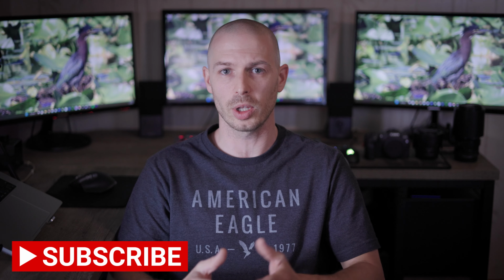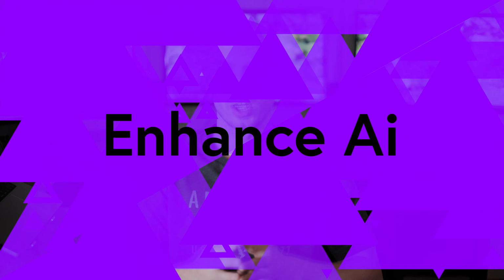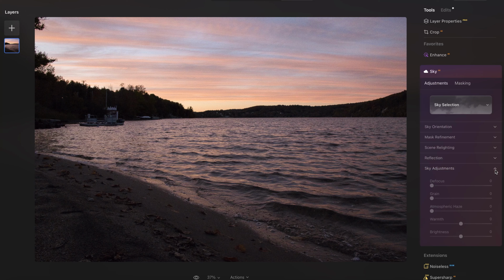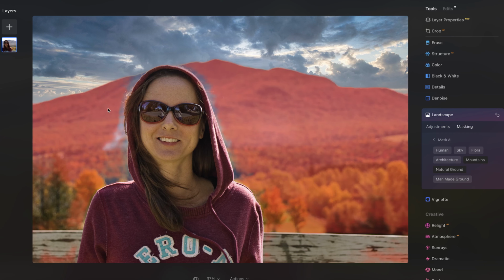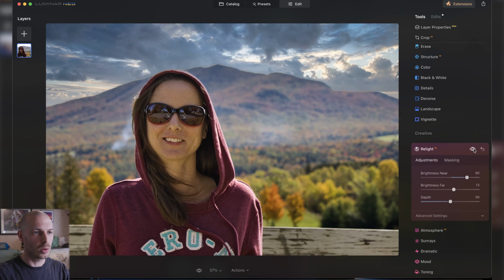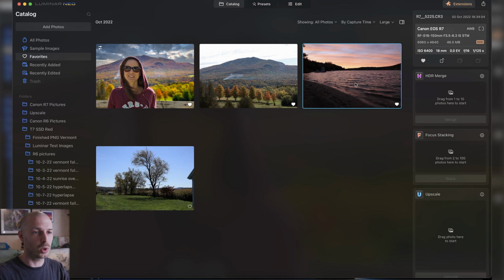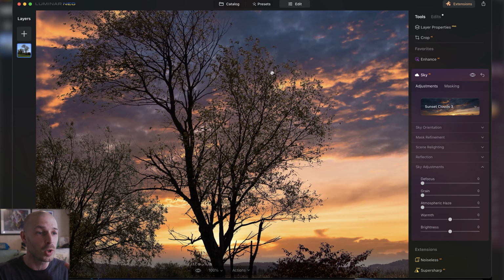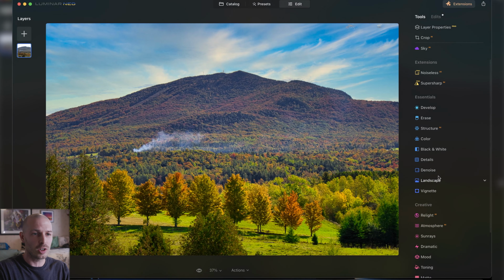Luminar Neo Photo Editing Review & Tutorial | Ai photo editing software | Black Friday Sale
Find out my thoughts on using Luminar Neo software to edit photos in this short tutorial and review video!